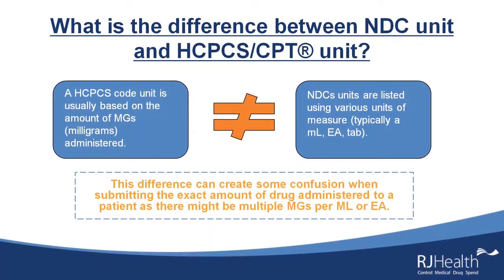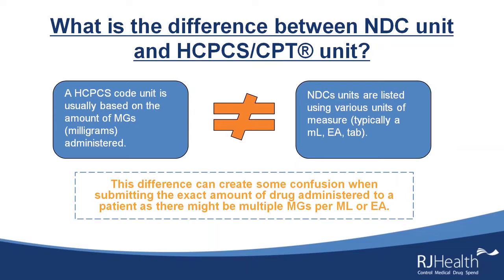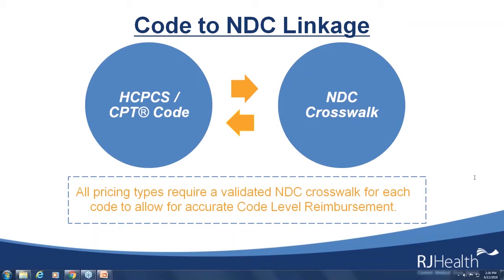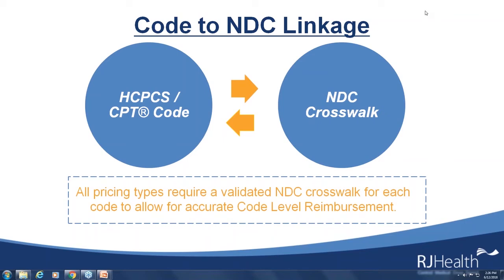RJ Health - Crosswalking NDC and HCPCS/CPT Units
This segment is from RJ Health's On-Demand Webinar:

Shedding Light on Medically Covered Specialty Drug Pricing Methods

Presented by:
Christopher Webb, CPhT
Director, Product Development
Jason Young, PharmD
SVP, Clinical Data Operations

Chris Webb, Jason Young: So, here's a good question, what is the difference between an NDC unit and a HCPCS code unit? So, as I mentioned CMS will create a HCPCS code with a generic product name and billable unit strength. Those billable unit strengths are usually done in milligrams. So, the amount of milligrams administered. However, the NDCs are typically submitted as various units of measure, like a liquid ML or an EA or one of those reconstitute solutions or tab. The NDC units typically don't have the strength in them. So, there is a correlation that’s needed to take the number of milligrams at HCPCS code level and then translate to the number of ML or pricing units at the NDC level. Again, I just confused myself, as you can see from here; the difference can lead to some confusion as it relates to exact amount of drug being administered. Multiple milligrams can result in multiple MGs.

Okay, Jason, tell you what, why don’t you mention how we currently crosswalk our NDCs and link them to the HCPCS codes?

Jason: Absolutely Chris. So, as mentioned there is basically a generic name description and strength on all of the HCPCS code descriptions or CPT’s. So, what we do here as far a cross walking, is we're really assigning all the NDC products to the most appropriate code for billing under the HCPCS or CPT scheme. So, all of the products that might be submitted on a potential claim billed with a HCPCS or CPT code would be accounted for in that NDC crosswalk for that respected code. The idea behind this really is to insure proper coding, both on the provider submitting the claim and then also from health plan or payor perspective that they're validating that the NDC submitted matches the HCPCS or CPT code that it was billed under to make sure, again, that we have proper coding on the claim before we move into the discussion about to actually reimburse the claims. The first step really is to validate that crosswalk and make sure that the coding is accurate for the drug and code utilized.